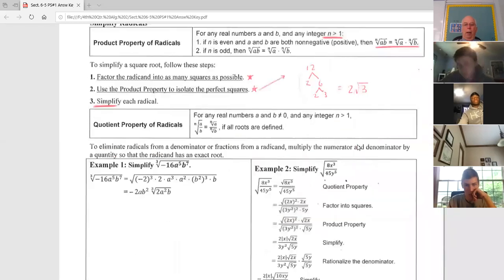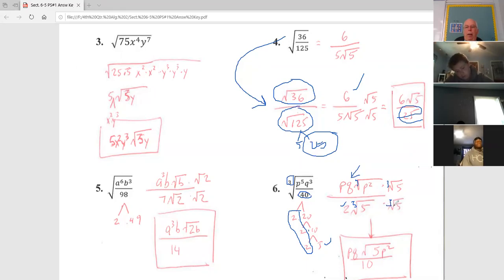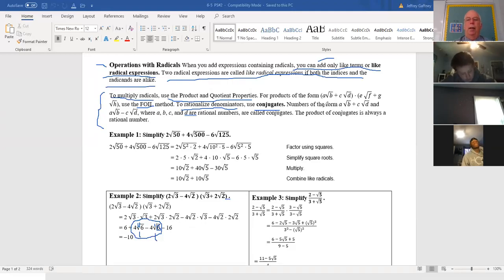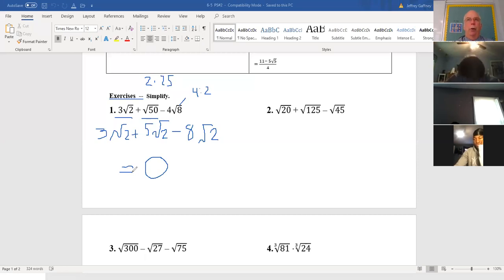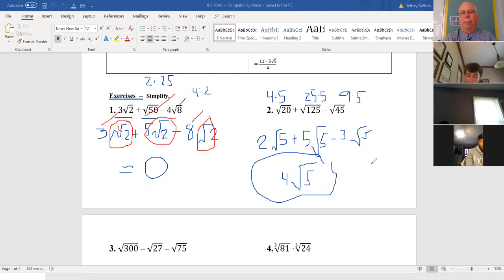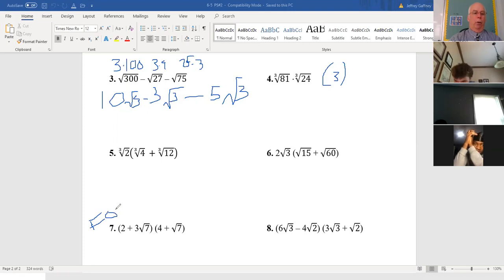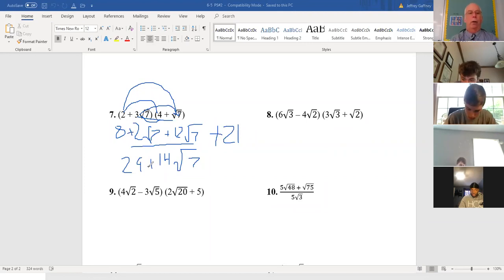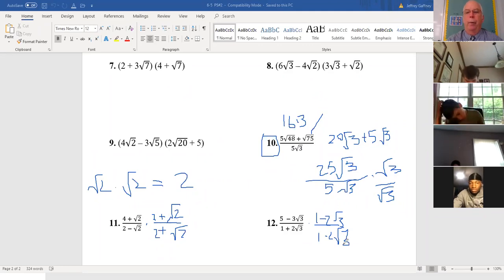D Period Algebra II Wednesday May 6